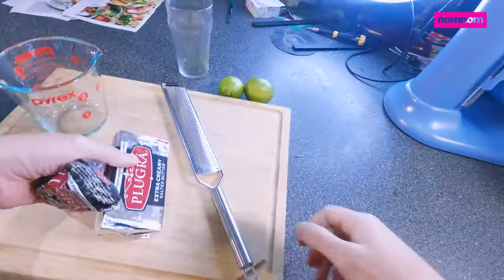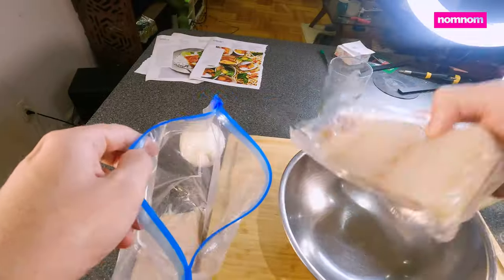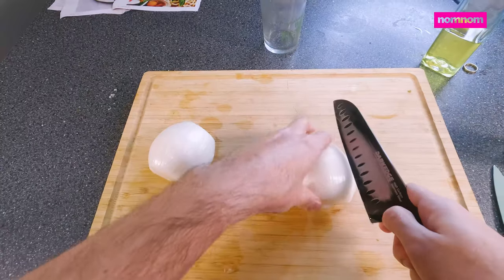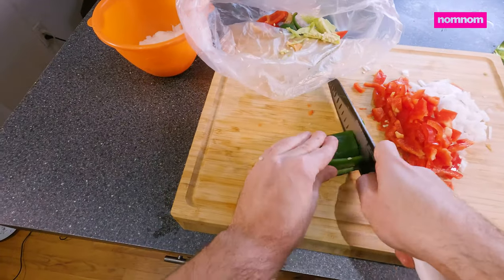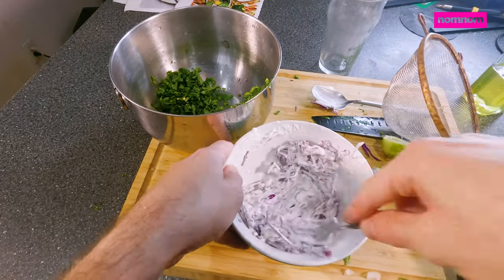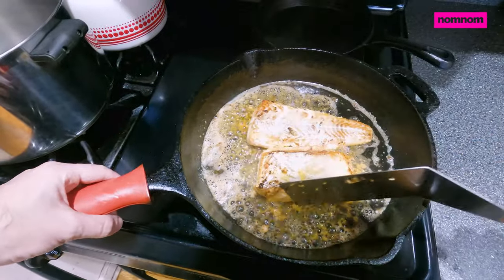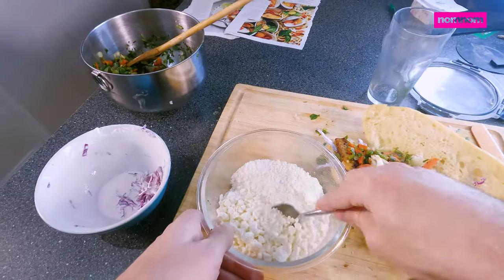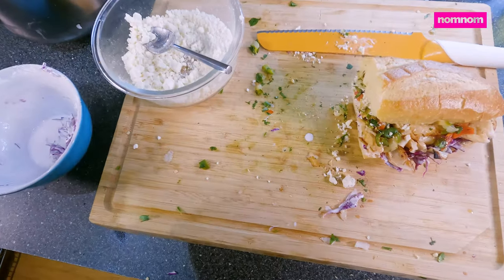Spicy Fish Sandwich with Fire Roasted Salsa ! Relaxing Asmr Cooking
Spicy fish sandwich with cheese,  fire roasted salsa and simple sour slaw!
asmr cooking!